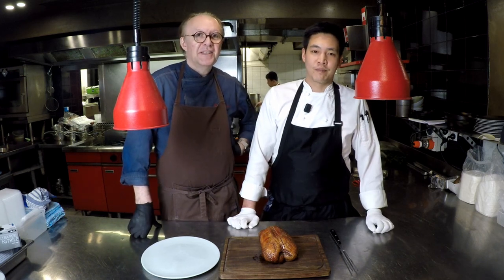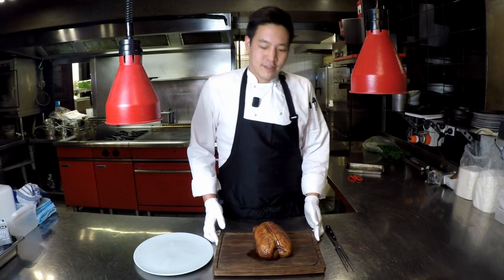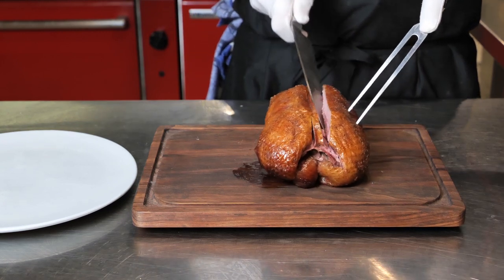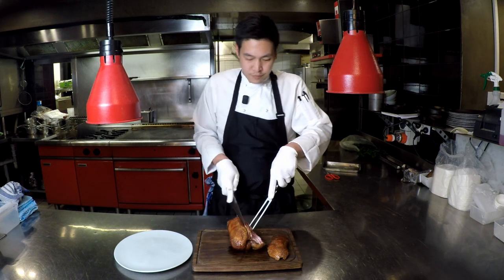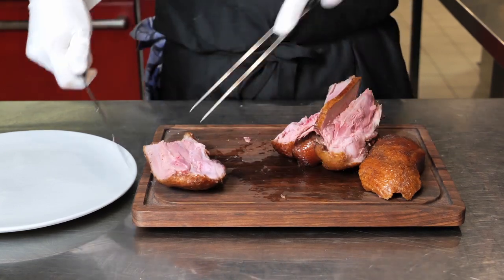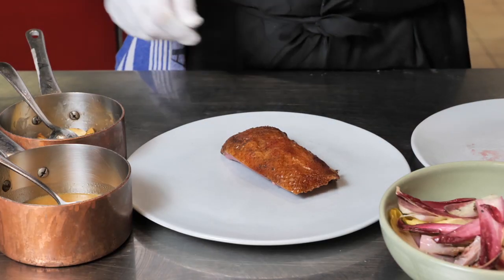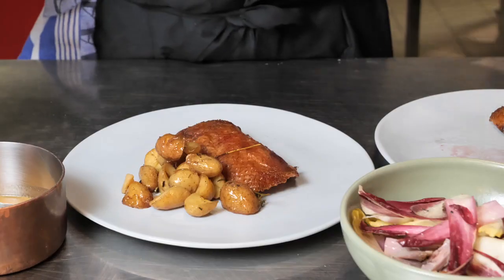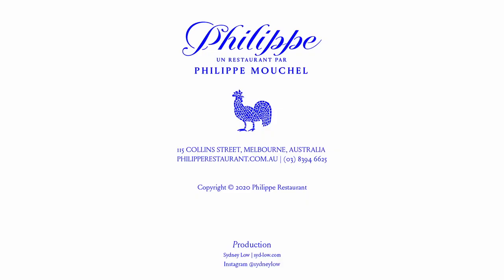Duck rotisserie a la maison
How to finish off our rotisserie duck at home